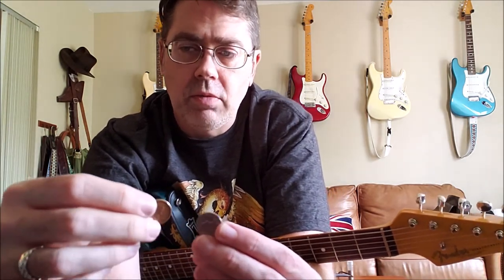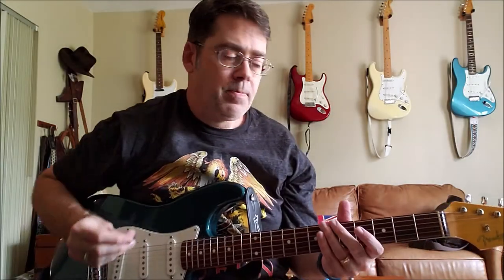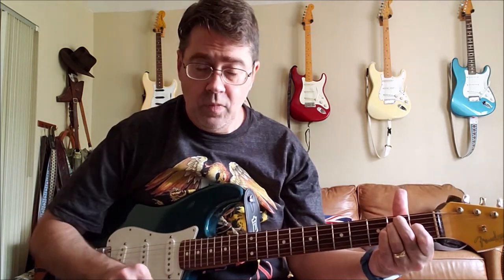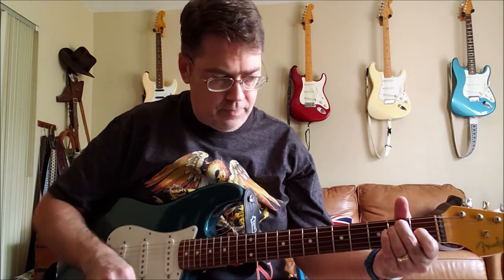Coins as Guitar Picks: Sixpence vs Penny vs Nylon Pick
Comparing a standard nylon Jazz III pick to a British Sixpence and a US Penny.